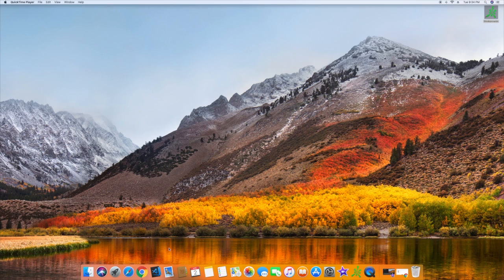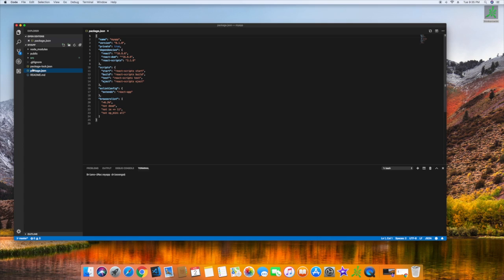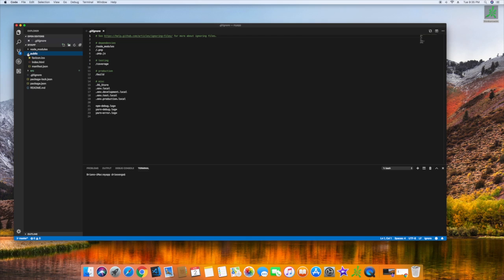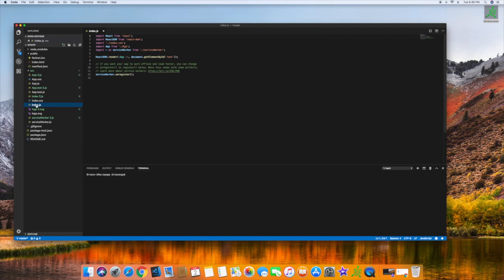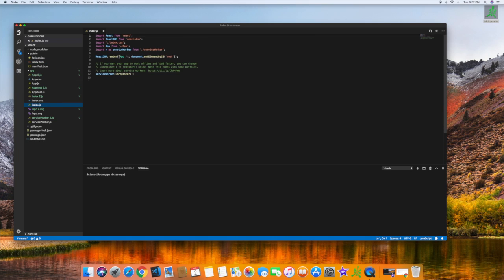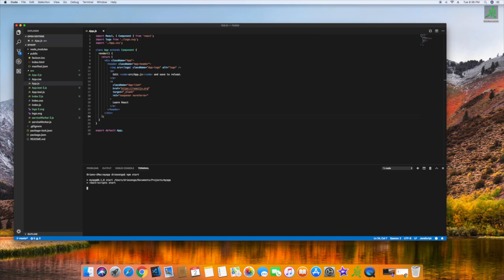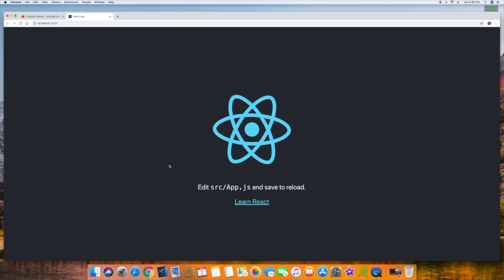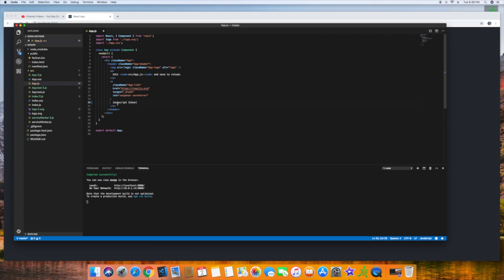What is in a Create-React-App Application?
This lesson will disect what files are created by default when you use the Create-React-App npm package to bootstrap a basic React Application.